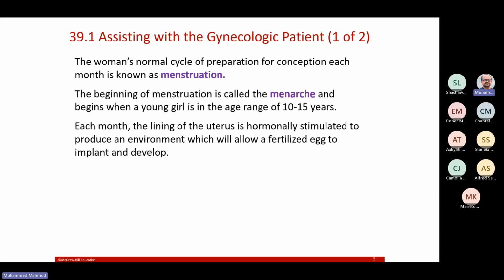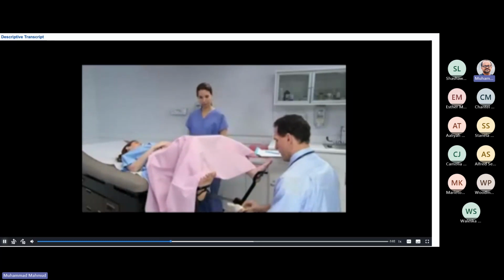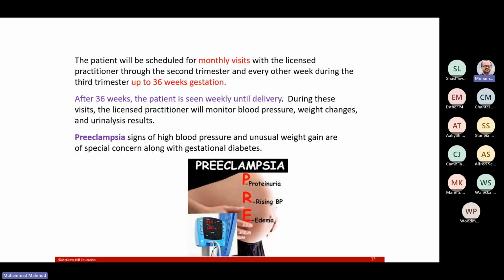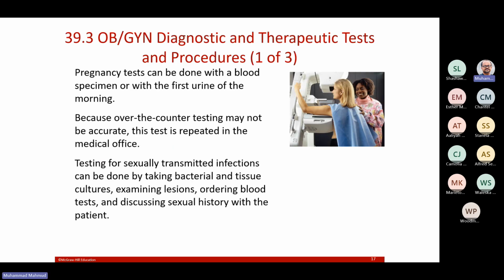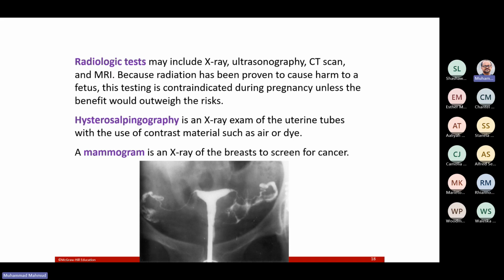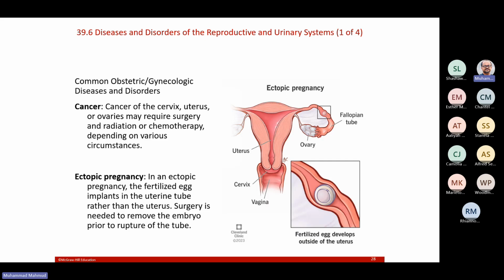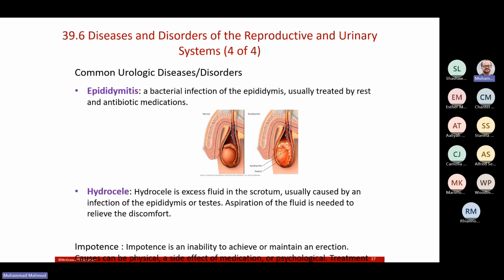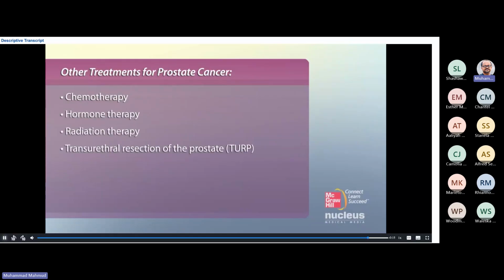MA210 Chapter 39